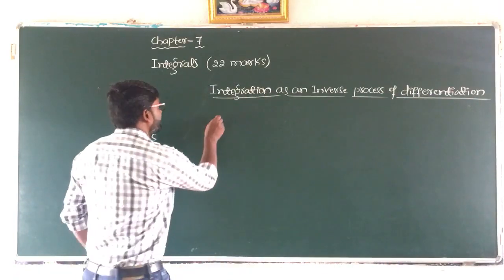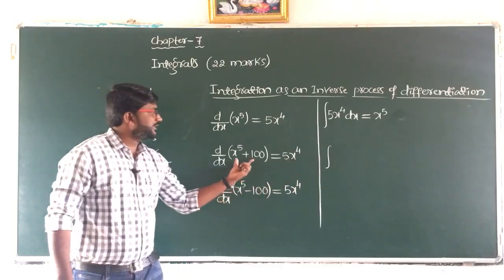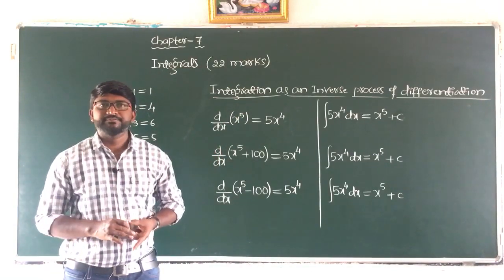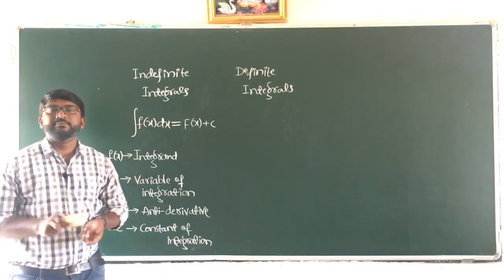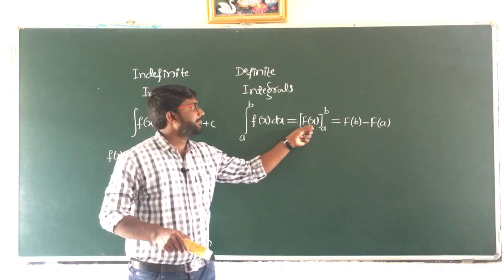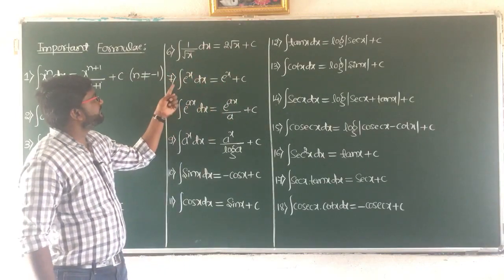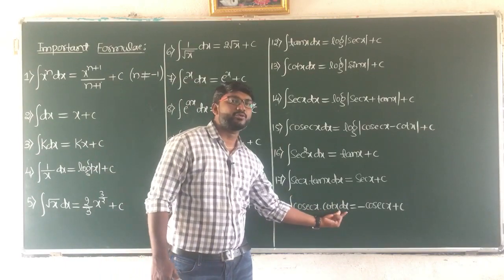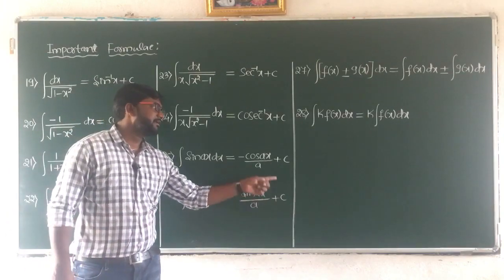Integrals - Integration | NCERT Class 12 Mathematics | Introduction